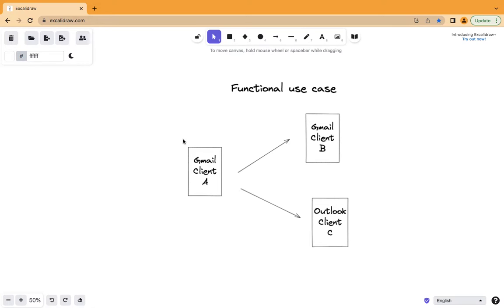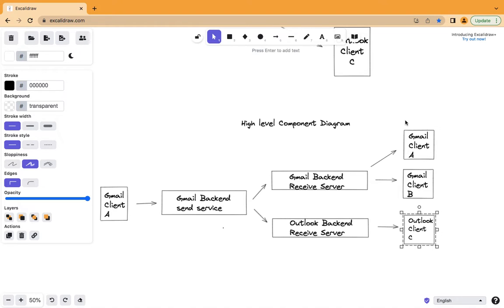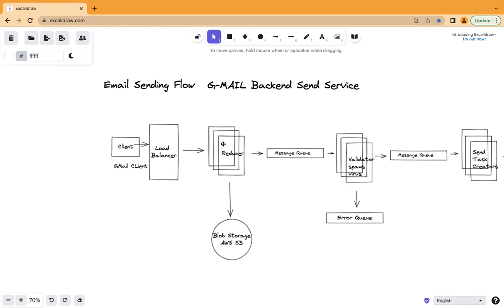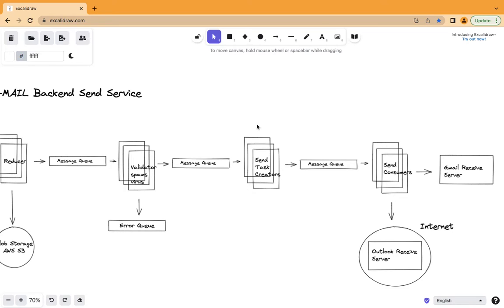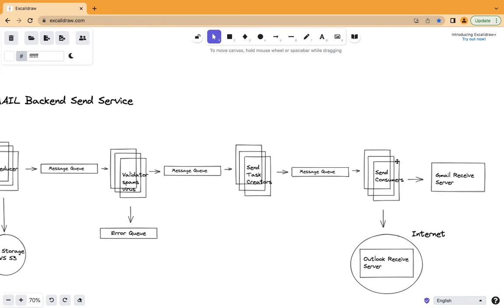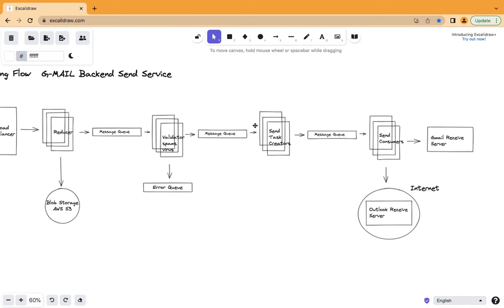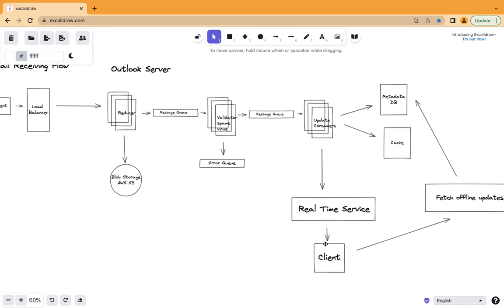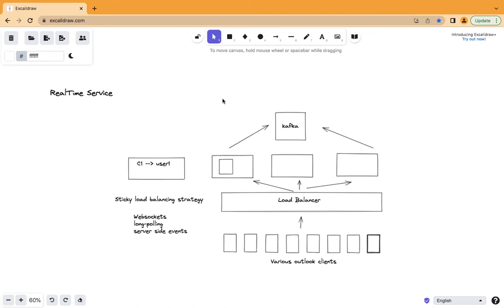GMAIL Core System Design - Sender/Receiver Flow